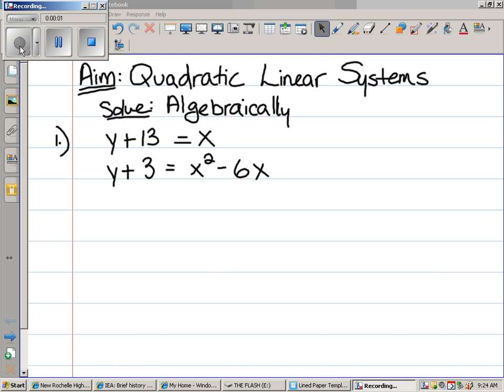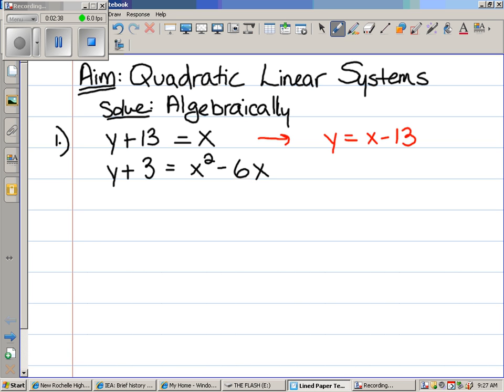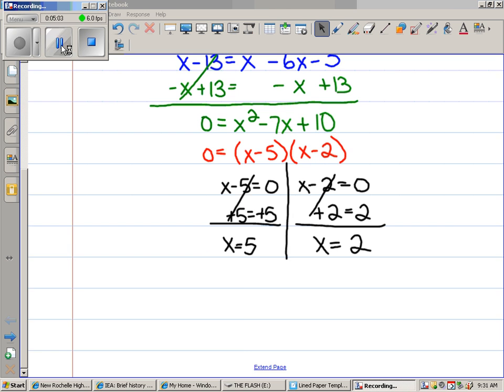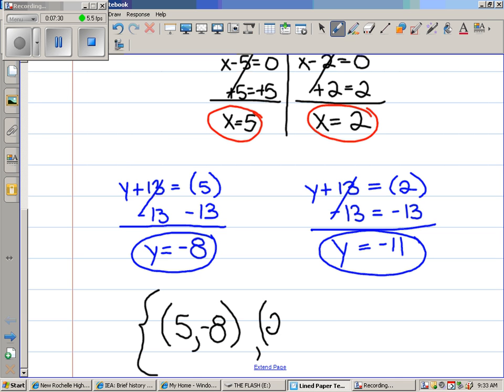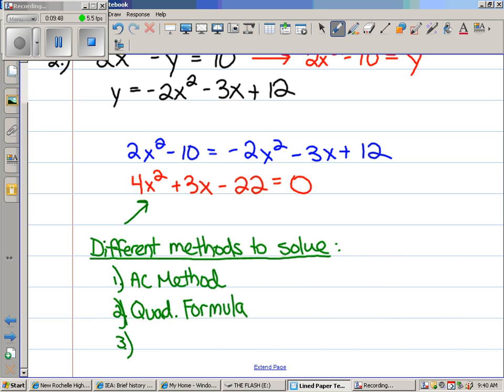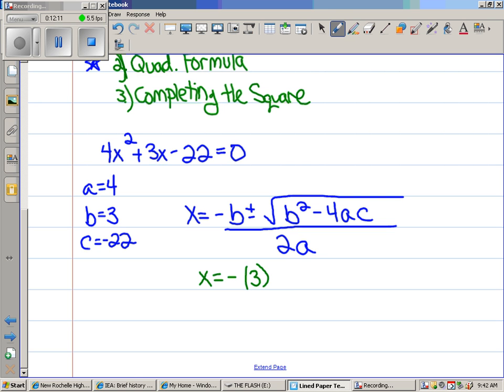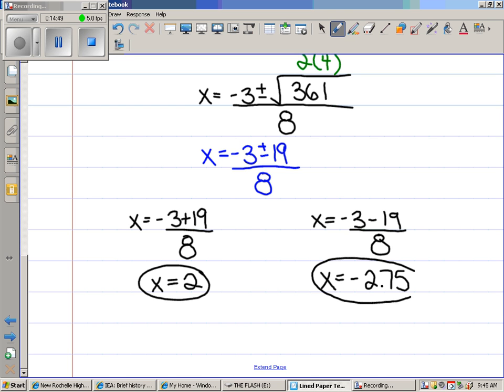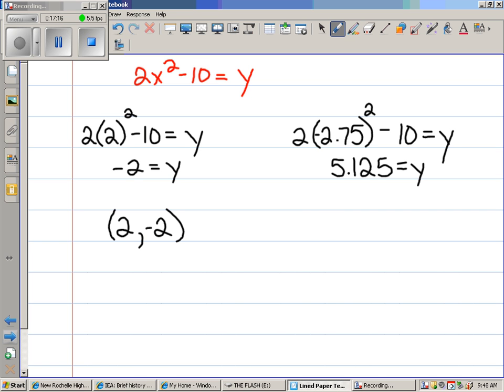01.03.2012 - Algebra 2 & Trigonometry - Quadratic Linear Systems